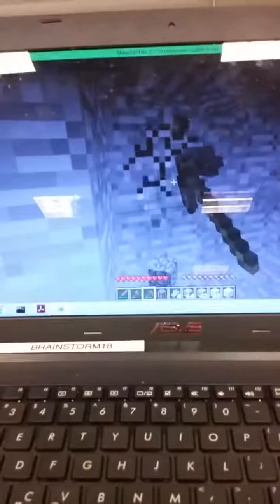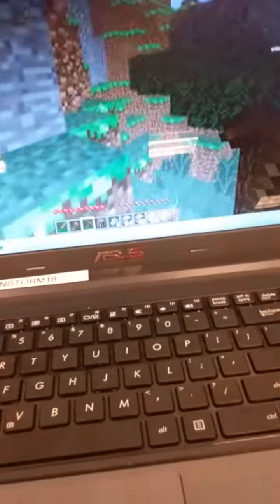Part 2 maby